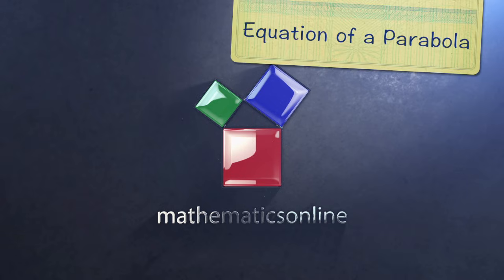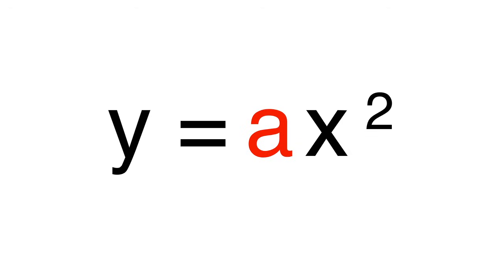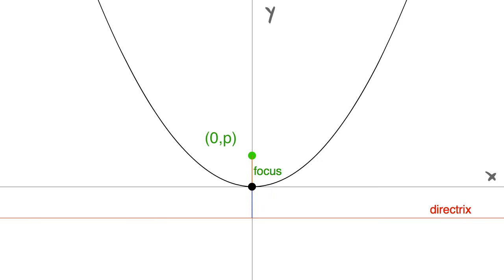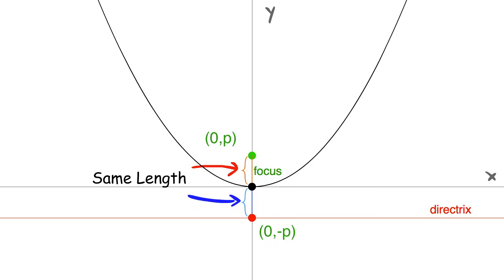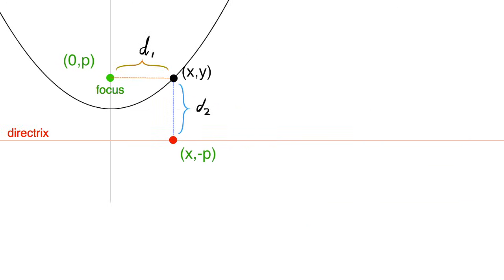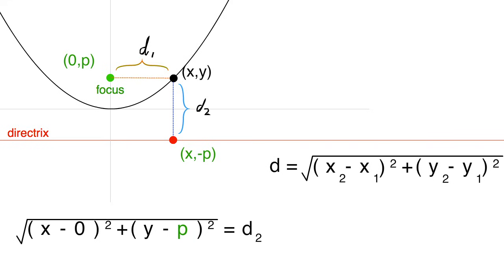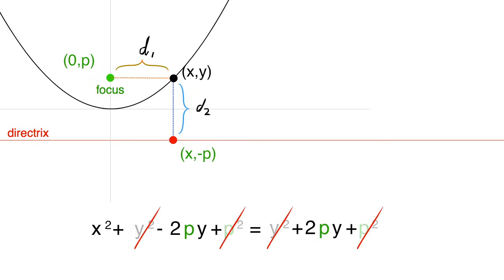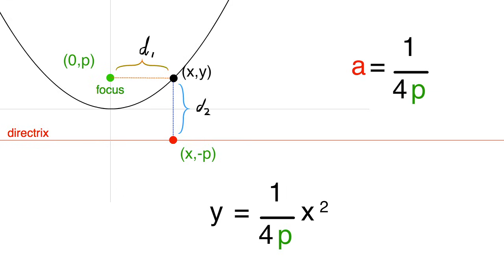Equation of a Parabola, deriving the equation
This video is an animation on how to derive the equation of a parabola.